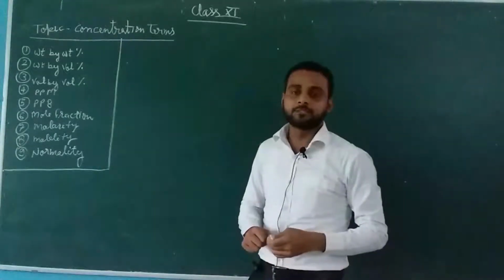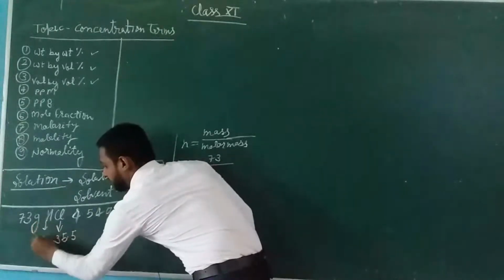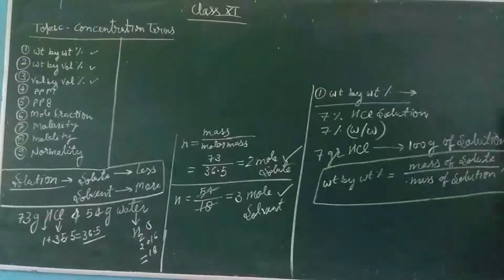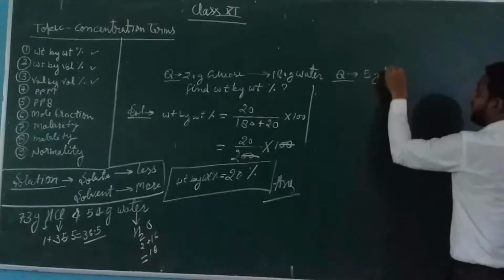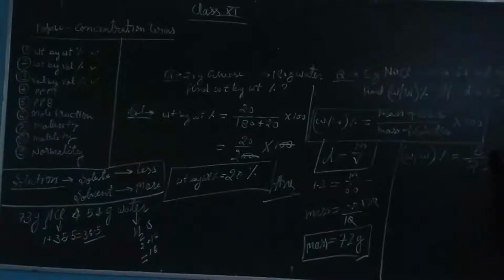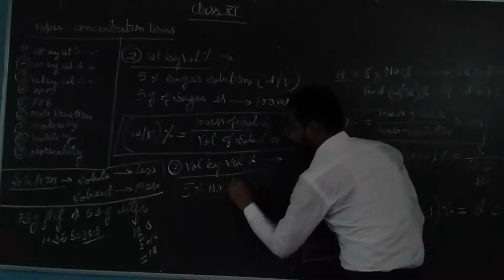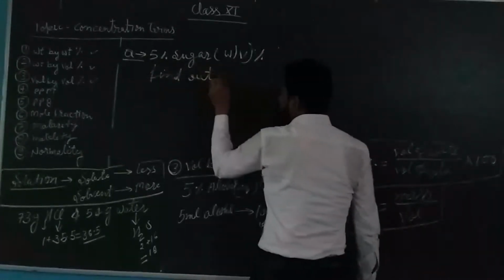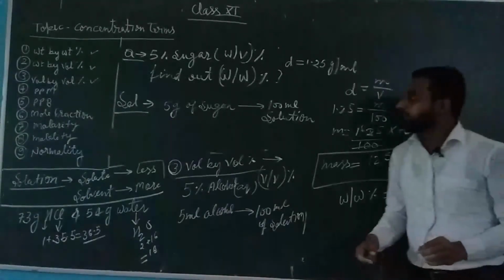Class 11; chapter 1; concentration terms .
In this video you will study conc. Terms as wt by wt% ; wt by vol % ; vol by vol % .